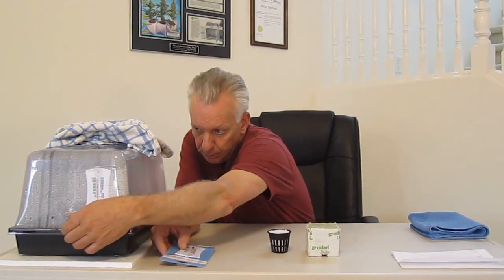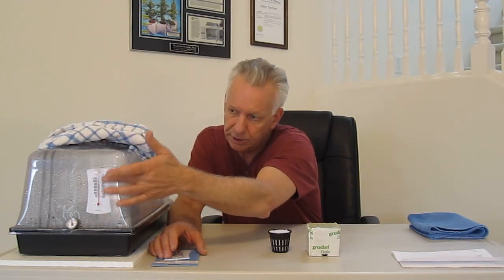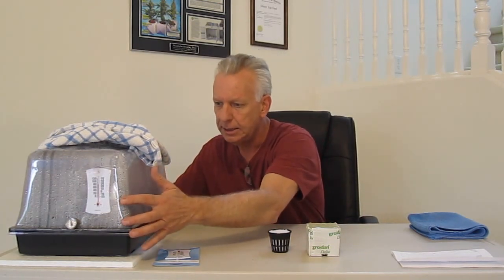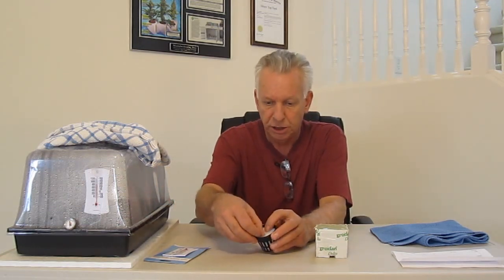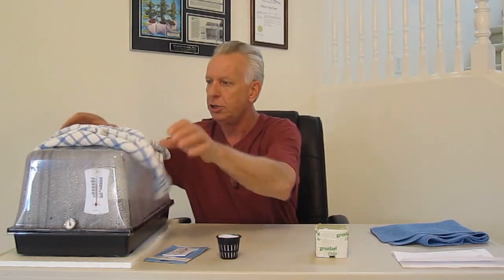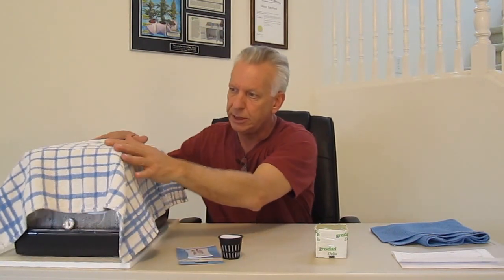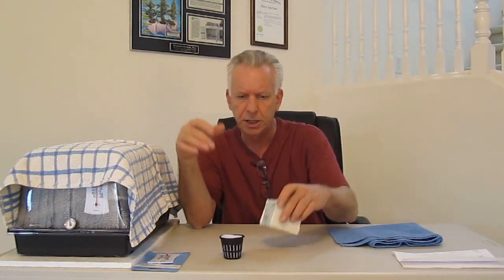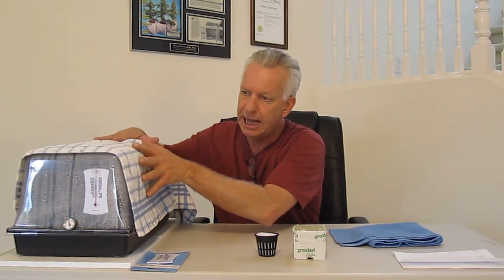How to germinate your seeds in a germination tray utalizing a heating pad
This video shows the proper method for germinating your seeds in a propagation tray with humidity lid and heating pad.